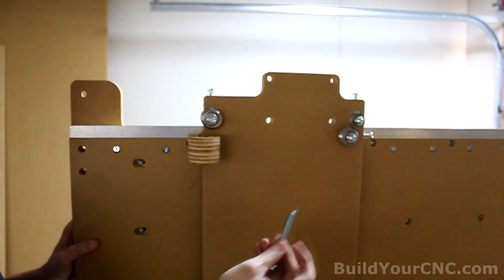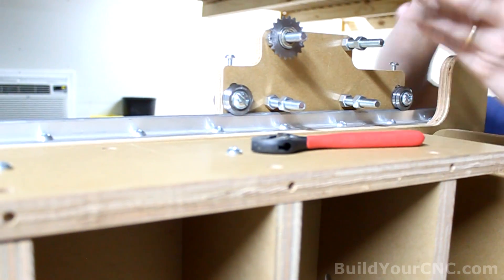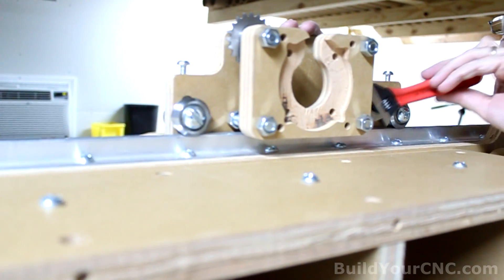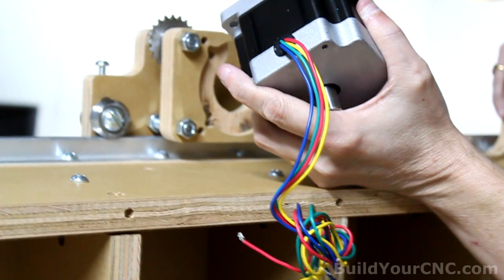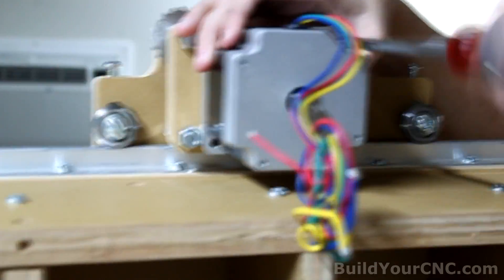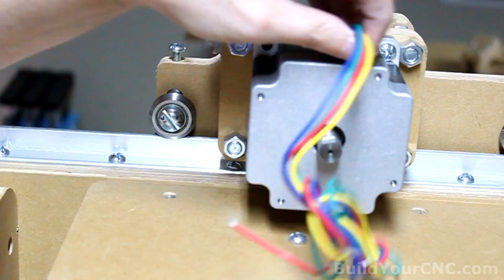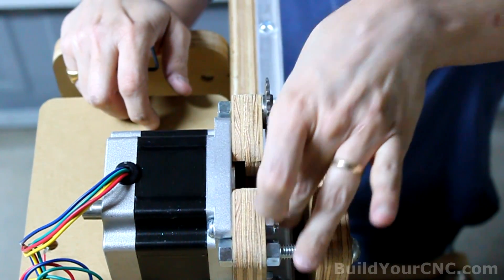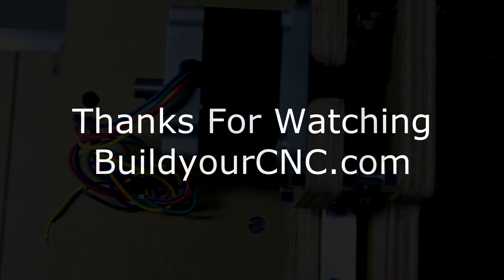greenBull CNC Assembly - axis motor and mount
Patrick's Tip Jar:
bitcoin:1Gtawd29Sgu5CdvfUnkRg1YBfowCawjFdH
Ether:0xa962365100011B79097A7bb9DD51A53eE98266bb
This is a video series on how to assemble the greenBull Y-Axis Motor And Mount.

Equipment that I use to make videos:
3D Mouse to rotate/zoom/move the object (Must have for CAD!!!)